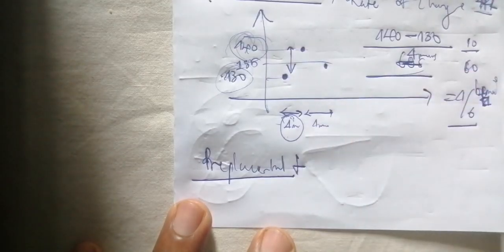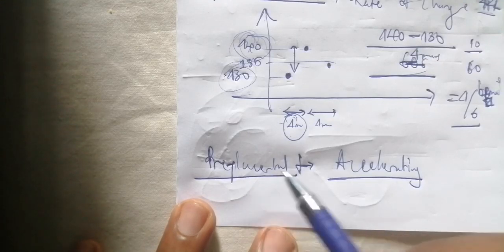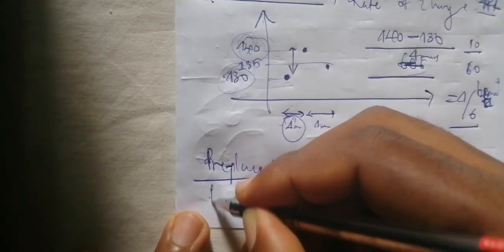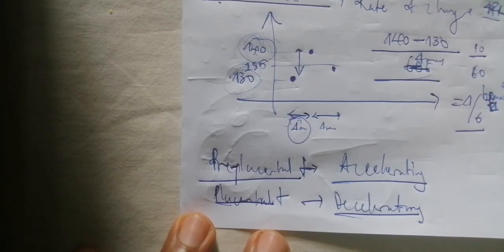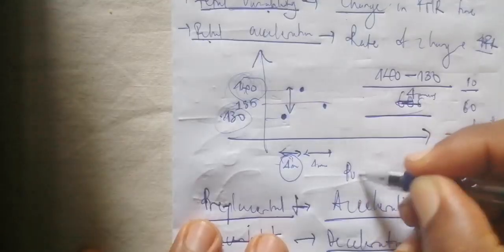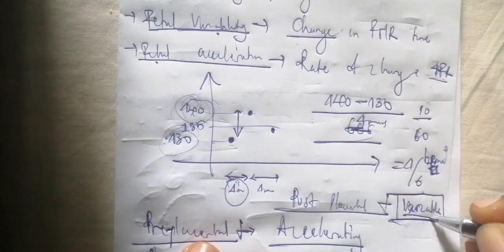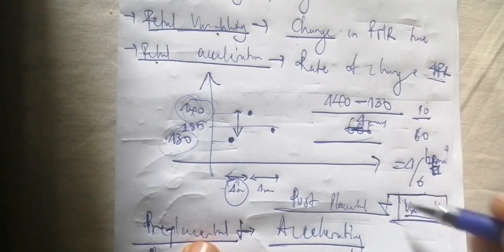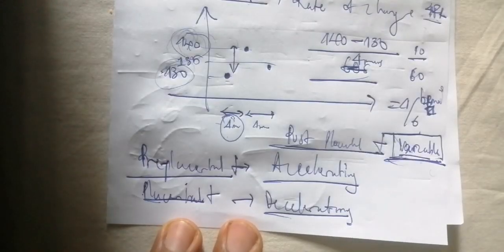SchrDbb_Pathogenesis of Birth Asphyxia (Part 4)